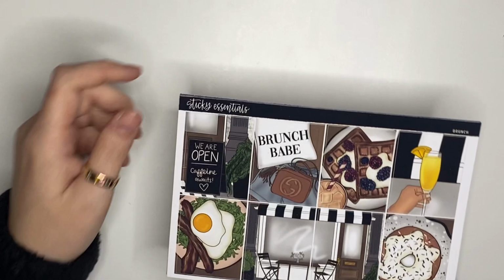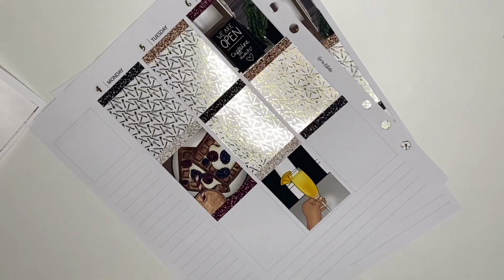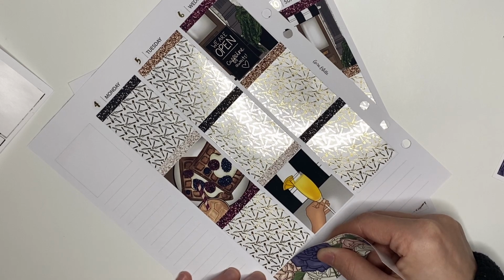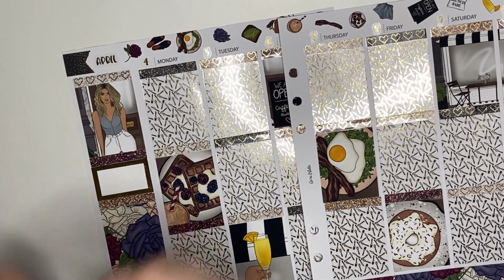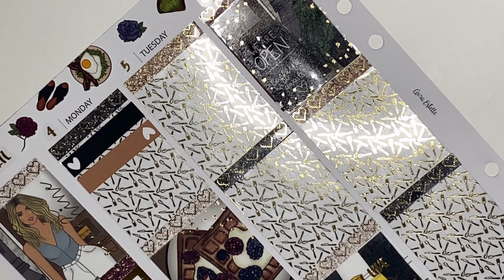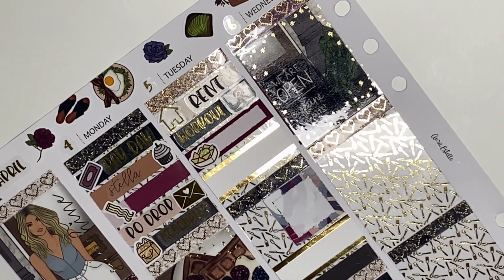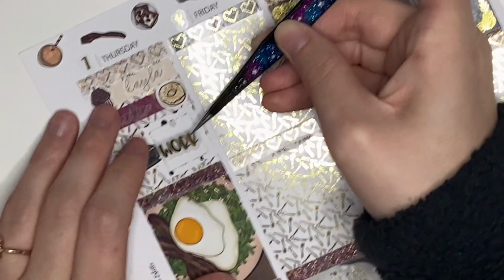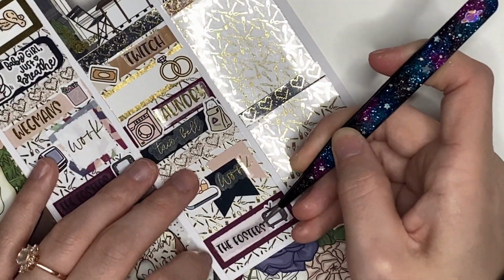Plan With Me ft. Sticky Essentials | Plannahannah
-Shop-

xo hannah